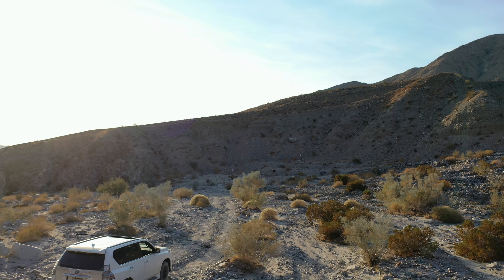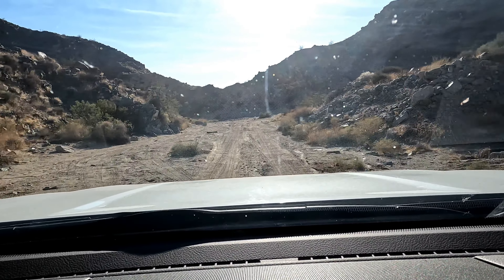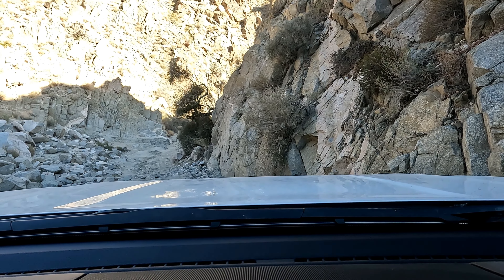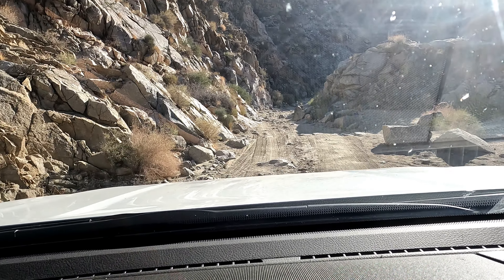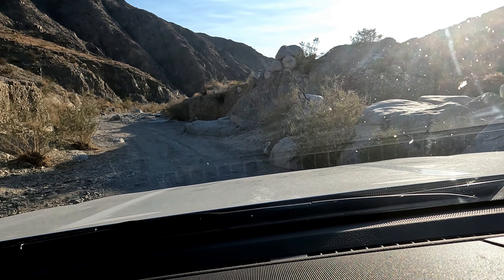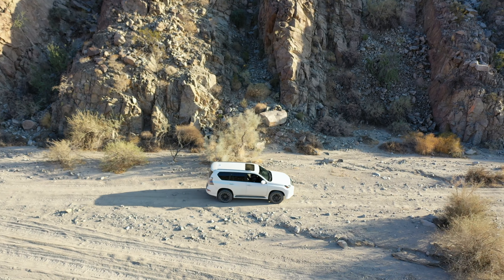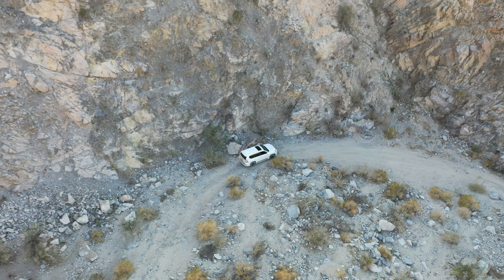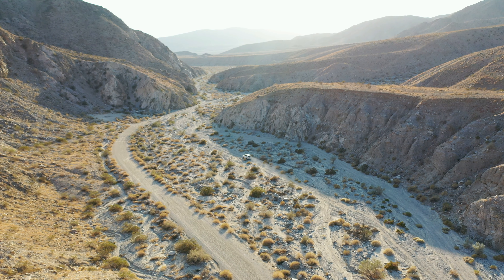Berdoo Canyon: Proceed At Your Own Risk | Lexus GX460 (2021) OFF ROAD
Stock 2021 Lexus GX460 off-roading Berdoo Canyon Road/Trail
Toyota LandCruiser Prado 150
All season tires
100% Stock